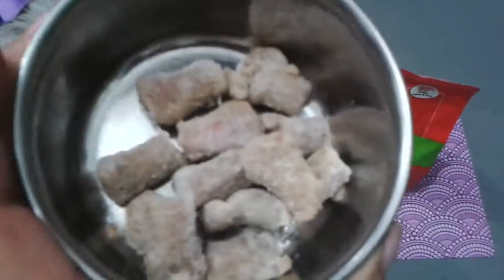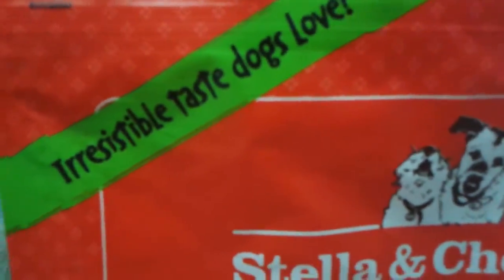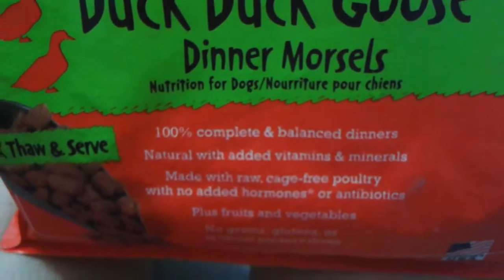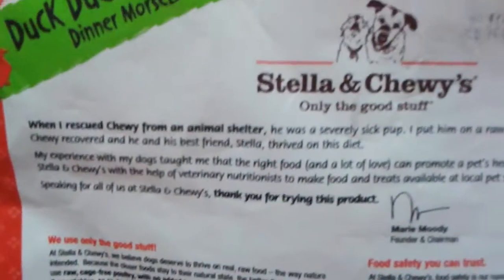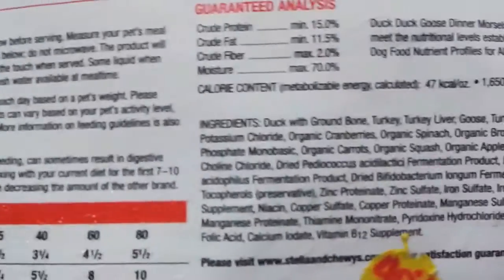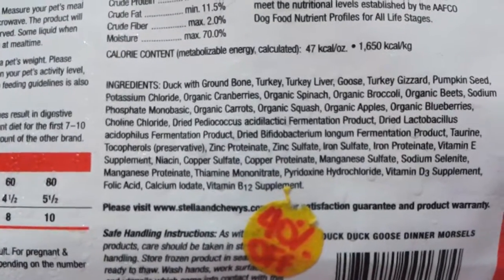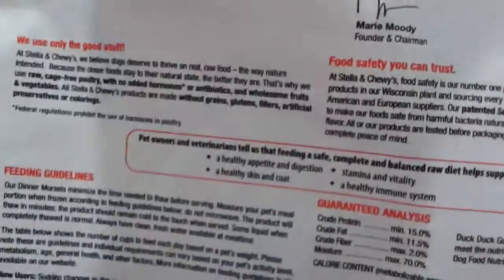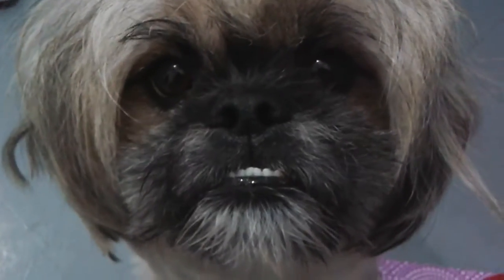Stella & Chewy's Raw Frozen Dog Food Taste Test